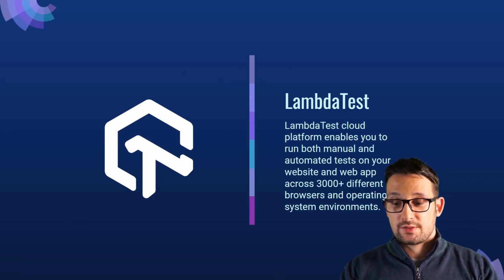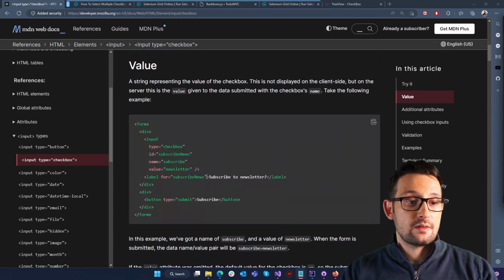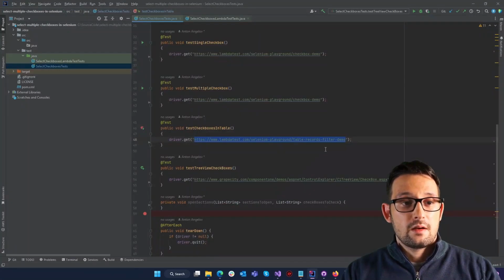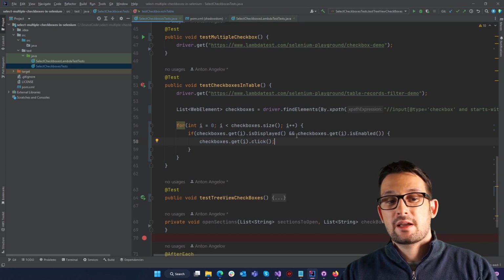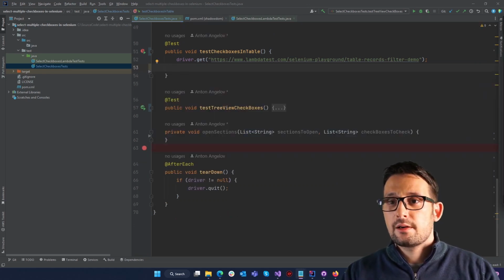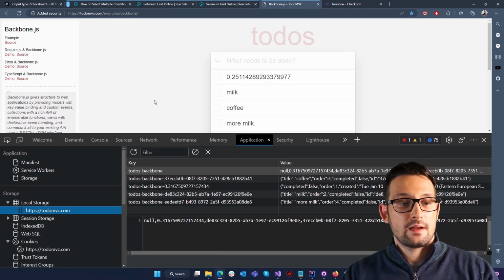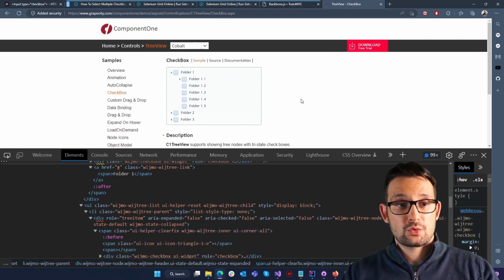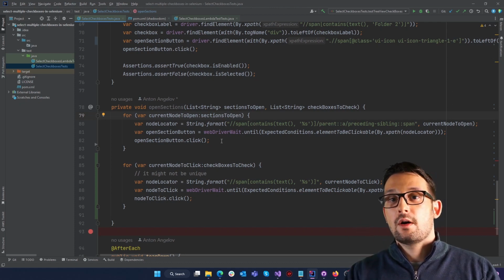How To Select Multiple Checkboxes In Selenium WebDriver✅| Selenium 4 Tutorial With Java | TestMu AI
Watch this video to learn how to select multiple checkboxes in Selenium WebDriver Java. Start FREE Testing

📢 In this Selenium 4 Java Tutorial, 𝑨𝒏𝒕𝒐𝒏 𝑨𝒏𝒈𝒆𝒍𝒐𝒗 (@𝒂𝒏𝒈𝒆𝒍𝒐𝒗𝒔𝒕𝒂𝒏𝒕𝒐𝒏), Co-founder & CTO of Automate The Planet Ltd., explains what are checkboxes in Selenium. He also demonstrates how you can automate the process of selecting multiple checkboxes in Selenium WebDriver using Java.

➡ What is a Checkbox?

A Checkbox is a GUI component on a webpage that enables users to select alternatives. It allows recording the decision for further processing once it has been made. Checkboxes are majorly used on web pages to offer multiple choices to a user.

📍How to Automate Simple Checkboxes
📍How to Automate Dynamic Checkboxes
📍How to Automate Complex Treeview Checkboxes

𝐕𝐢𝐝𝐞𝐨 𝐂𝐡𝐚𝐩𝐭𝐞𝐫𝐬 👀
00:00 Introduction
02:28 What is a checkbox
08:09 Demo
10:45 Automating Simple Checkboxes
15:50 Automating Checkboxes in Tables
21:15 Automating Dynamic Checkboxes
24:10 Automating Complex Treeview Checkboxes
30:38 Closing words